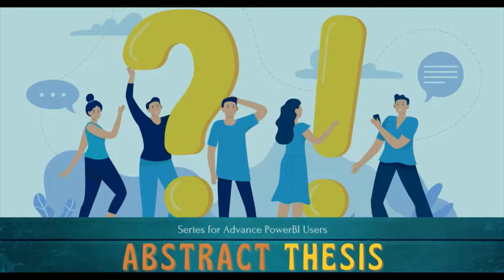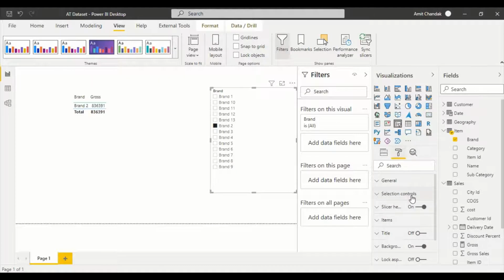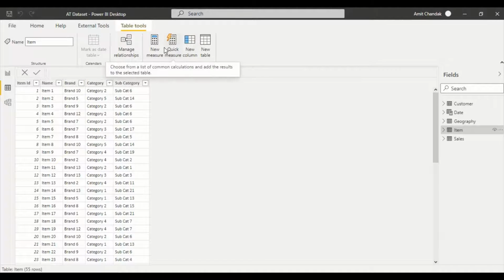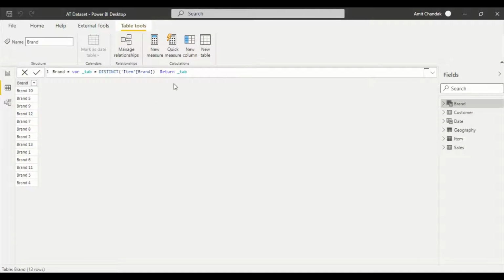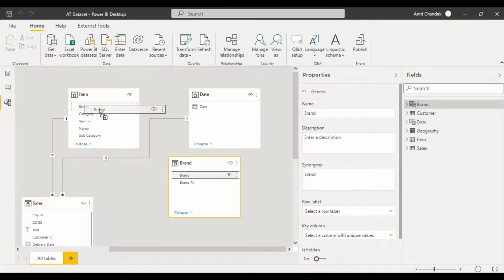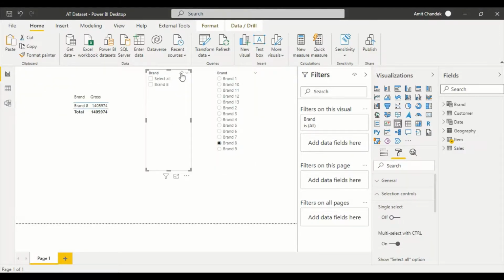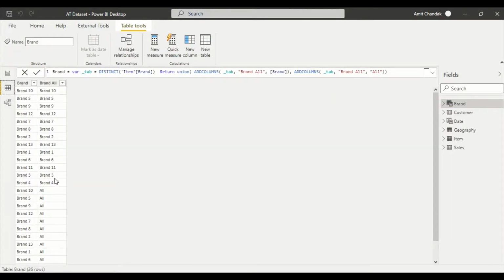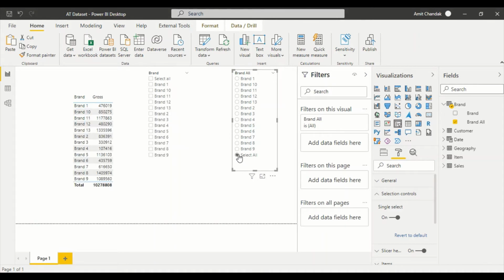Power BI Abstract Thesis Episode 42: - Single Select with Select All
-- Content
00:00 Introduction
00:11 Content
02:30 Single Select with Select All

Last Video:
Power BI Abstract Thesis Episode 41: Tenant Settings- Admin Roles